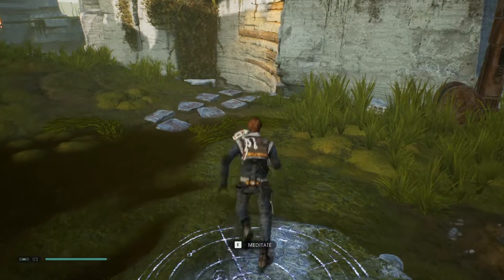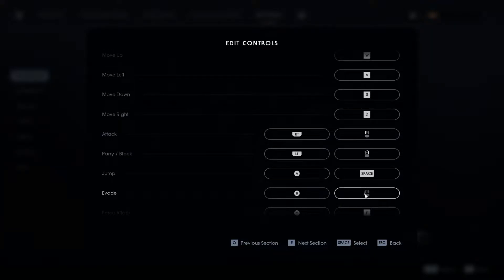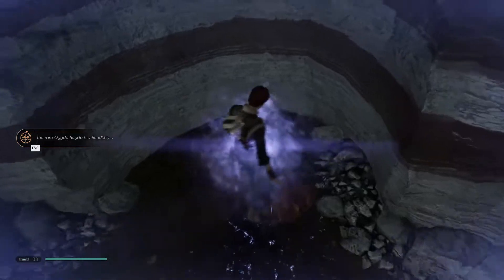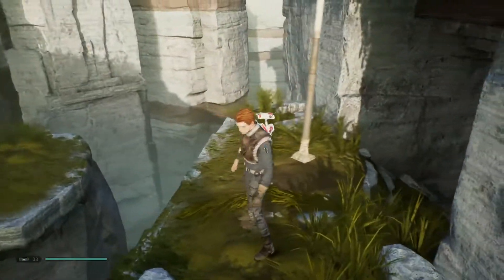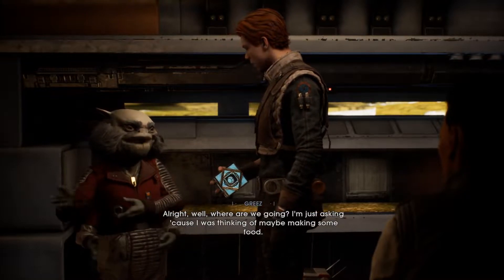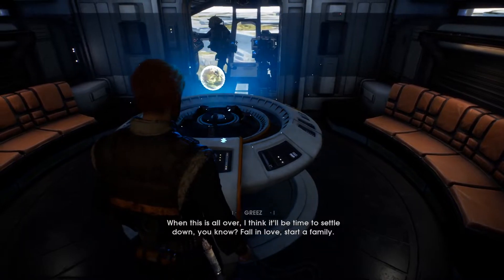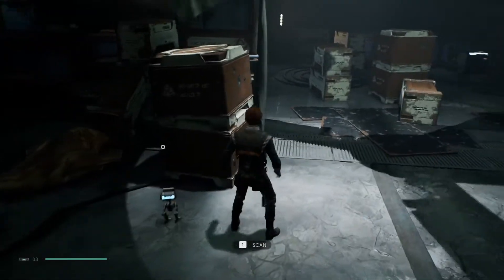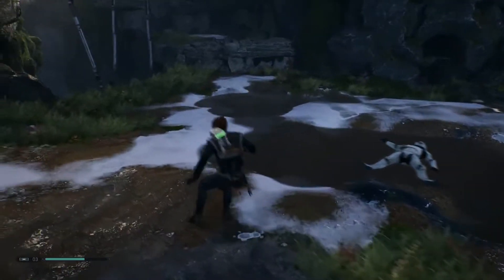Let's Play Star Wars Jedi: The Fallen Order - Ep 5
Let's check out the new Star Wars Jedi Fallen Order game...

My patrons make a lot of this possible and patrons of $5 or more can play with us on the IronMine/IronGeek servers.

Cooling:  Noctua DH-15 Air Cooling

Motherboard:  ASUS Prime X370-Pro

Memory:  32GB G.Skill Flare X DDR4 2400MHz

Graphics:  MSI Gaming X GeForce GTX 1080Ti

Storage Drives:
250GB Samsung EVO PCIe NVMe M.2 SSD
for Windows and recording/editing software
500 GB Samsung Evo SSD for games
500 GB Samsung Evo SSD for recording
3x HDD 2, 3, & 6 TB

Mic Amplifier:  Cloudlifter CL-1

Mic Preamp/Processor:  dbx 286s

Mic Interface:  Audient ID4

Mouse:  Logitech MX Master

Headset:  Samson SR850

Monitors:  Dual 24"

Case:   Nanoxia Deep Silence Mid Tower

Recording & Streaming Software: OBS Studio